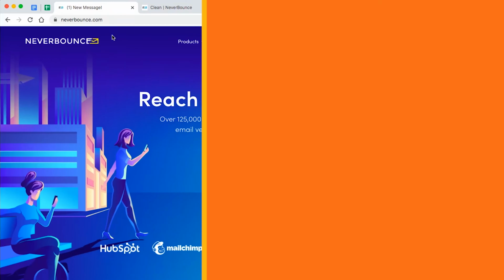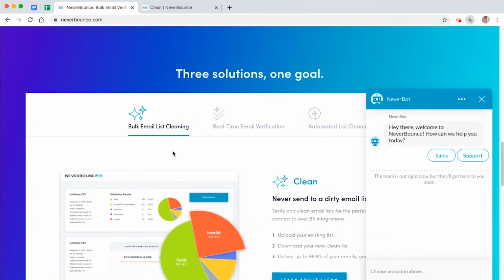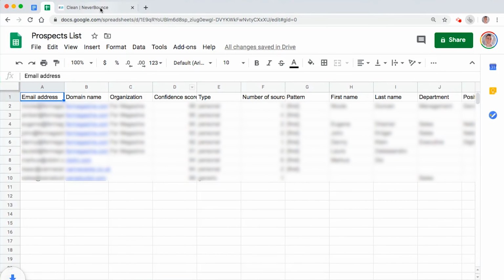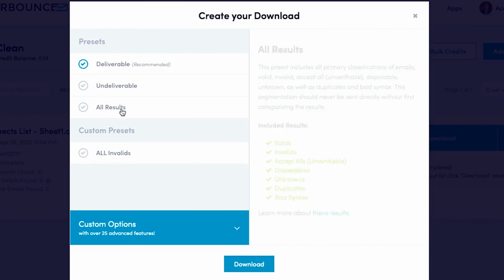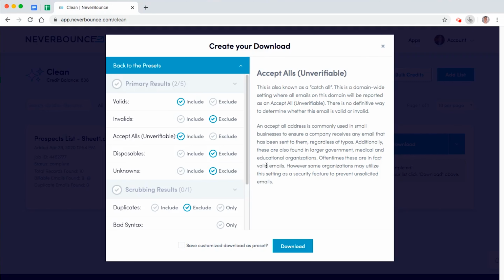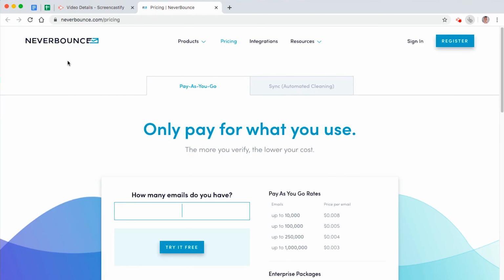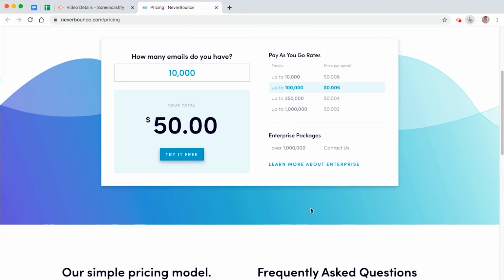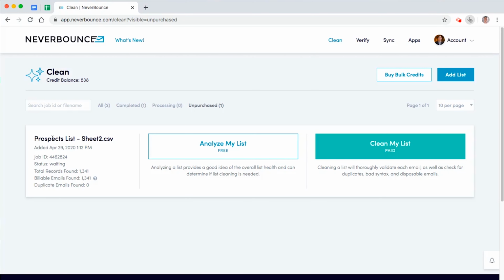How I DOUBLED My Cold Email Deliverability (FREE)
Would you like to double your email deliverability on autopilot?

Do you want a quick way to boost your open rates, reply rates and success with cold email?

If so, keep watching...

In this video, you'll discover How I DOUBLED My Cold Email Deliverability (FREE).

Here’s what you’ll learn:

- The EASIEST Way To Boost Your Open Rates With Cold Email
- The BEST Email Verification Tools
- Why Most Email Addresses Bounce
- The BIGGEST Mistake Most People Make When It Comes To Email Deliverability
- A Review Of Neverbounce And How It Works